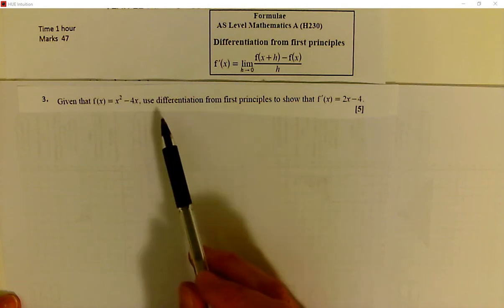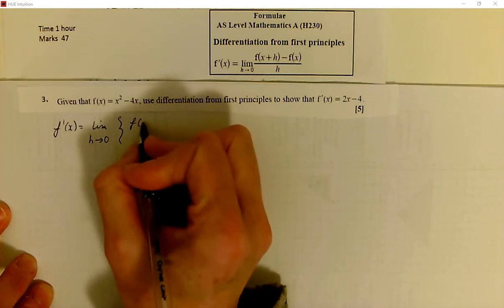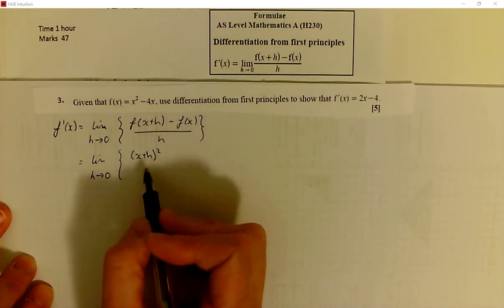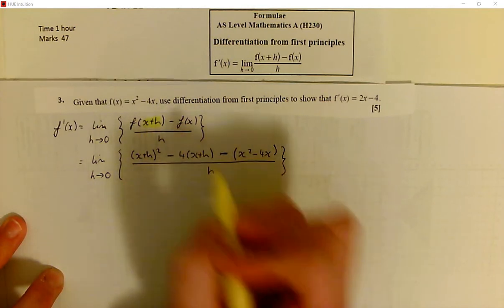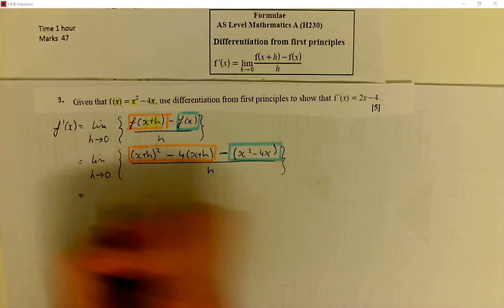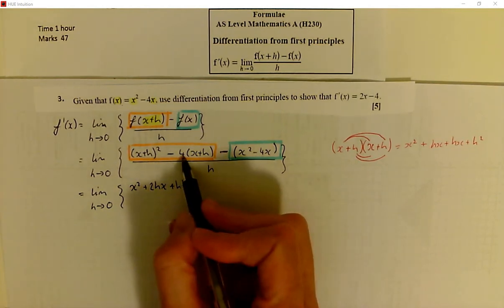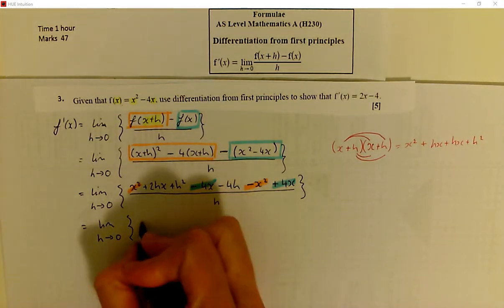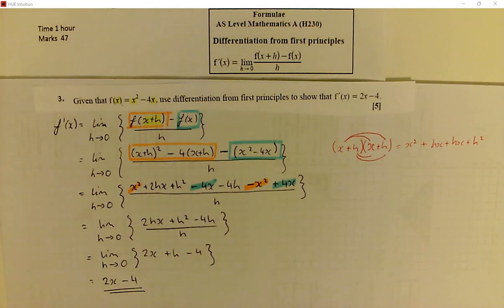Year 12 January Assessment Q3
The video reviews Q3 on differentiation from first principles of the Year 12 AS level maths January assessment.